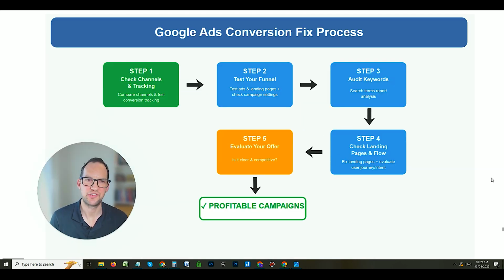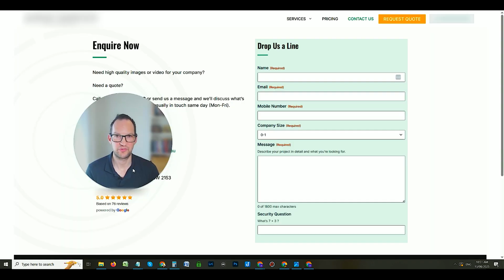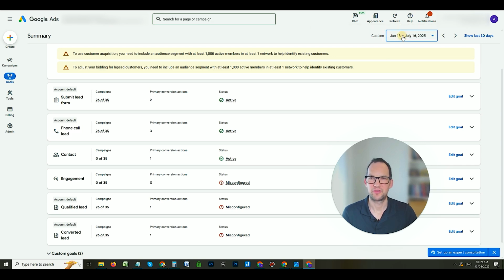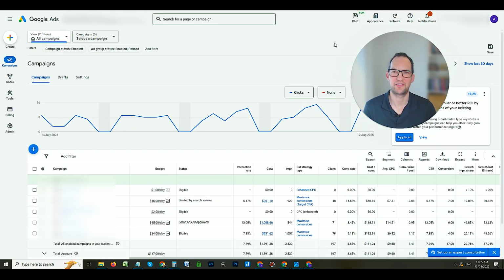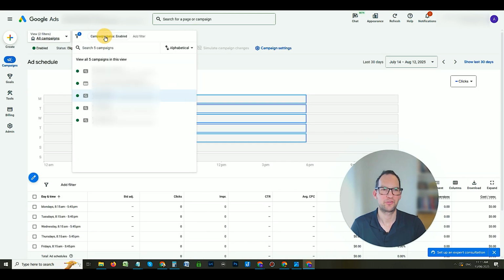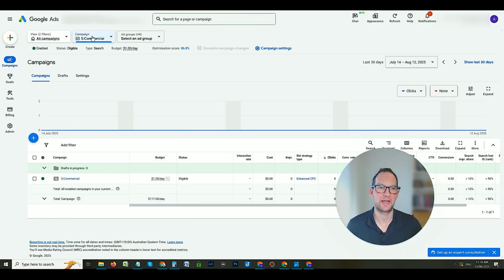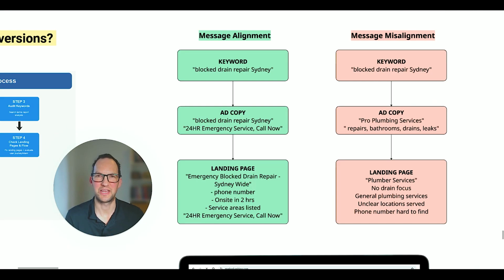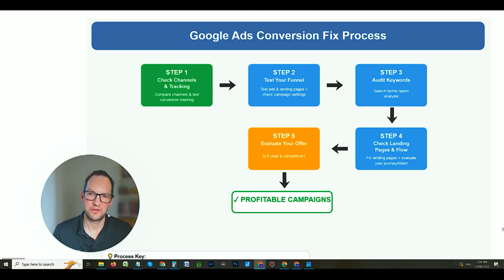Clicks But No Google Ads Conversions Do These 5 Things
1) Download the FREE 150-Page Google Ads Guide for Service Business Owners

2) Want expert help with your campaign?

Are you getting clicks on your Google Ads but zero conversions and you can't work out why?

If that's you, in this video I want to take you through the 5-step audit process that I use to find the conversion killers that are destroying your campaign performance.

Perfect For:
-Plumbers
- Dentists
- Accountants
- Lawyers
- Med Spas
- Electricians
- HVAC Contractors
...and any other service business owner who wants better ROI from their Google Ads.